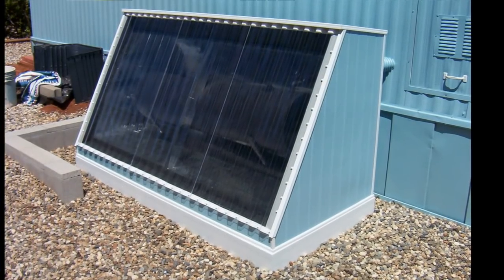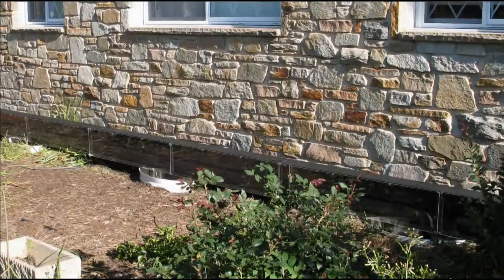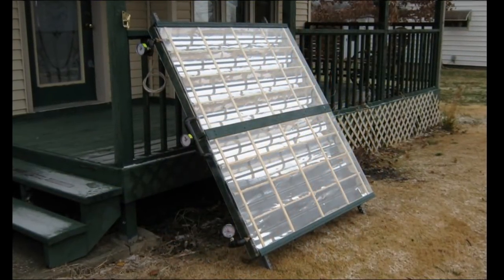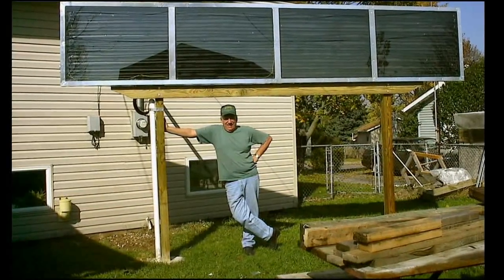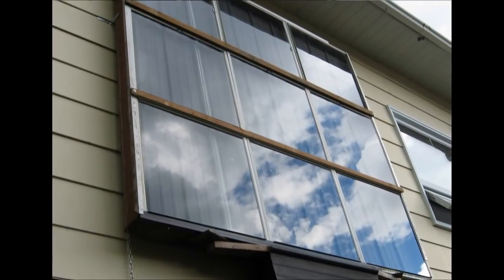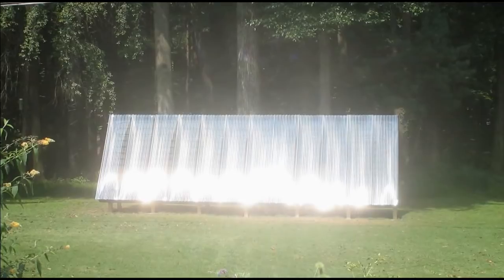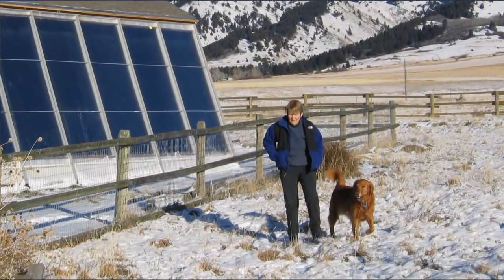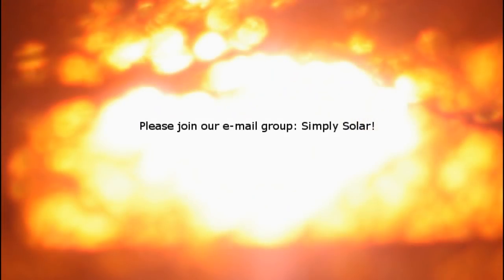Solar Projects, Big and Small - Narrated Version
This video is similar to the one I just posted, except that I also provide a brief, narrated  description for many of the images shown.

A variety of home built, solar heat and solar hot water, DIY projects.  These are projects built by members of our Simply Solar e-mail group.

There are lots of great reasons to pursue solar, but, among the very best reasons, building solar projects is very interesting and really fun!

There are lots of folks who are excited about solar, enjoy sharing their projects, learning, brainstorming, experimenting and they love to help anyone new to solar get started.  That shared enthusiasm led to the creation of our e-mail group - SimplySolar.  You are welcome to join!

I'd like to share with you some of the projects that our SimplySolar group members have built themselves.

We hope this video will help you to generate ideas for ways that you can enjoy solar at your home.

So sit back, relax and see what we've been up to.  We hope that you'll be inspired!